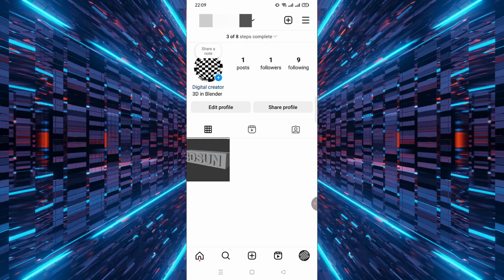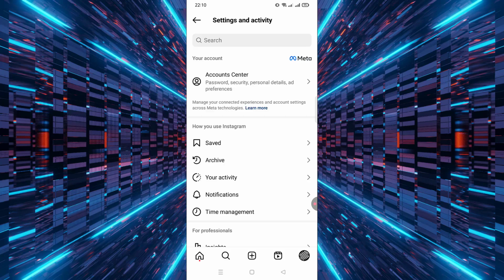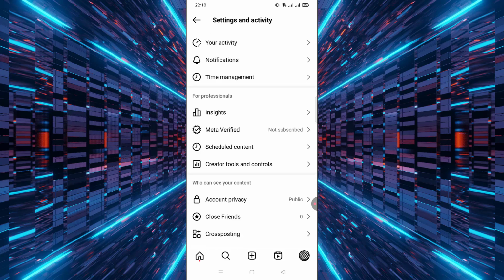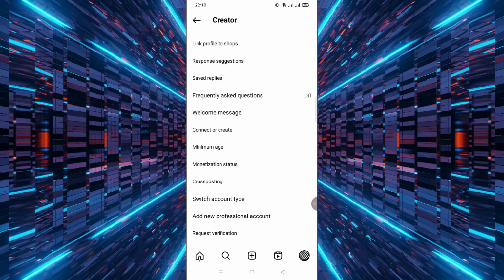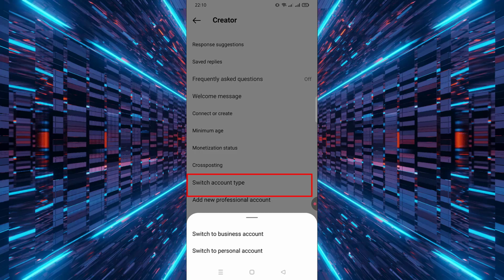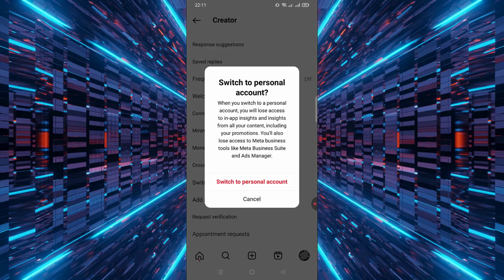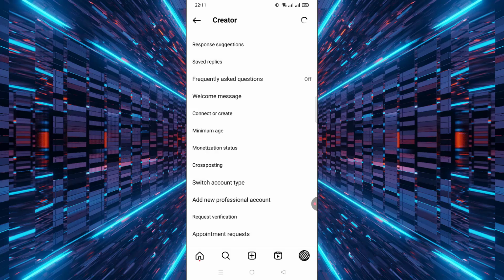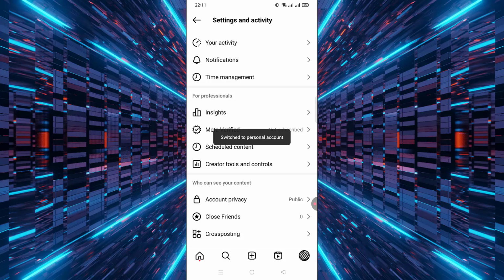How to Switch from a Professional to a Personal Instagram Account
In this video, I'll show you how to quickly switch your Instagram profile from a Professional account (Business or Creator) to a Personal account.

Whether you're looking for a simpler Instagram experience or just prefer a personal profile, this easy step-by-step guide will walk you through the entire process.